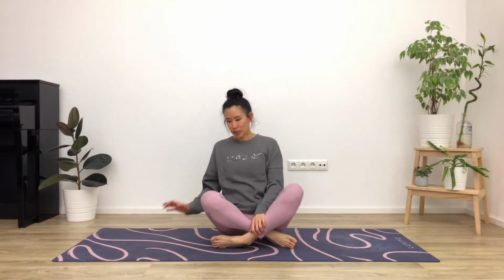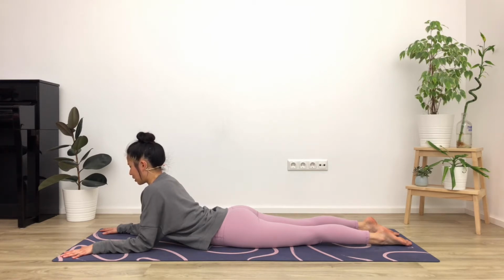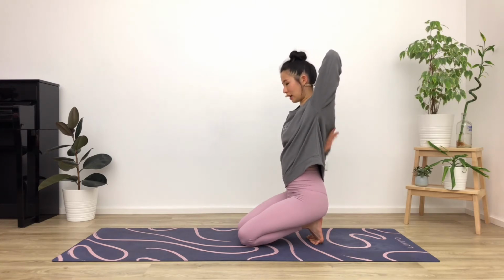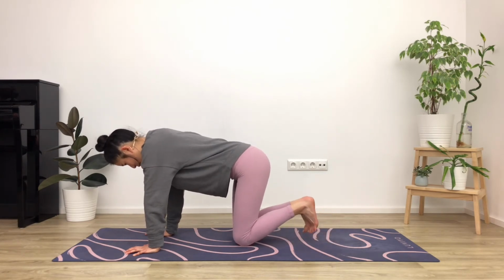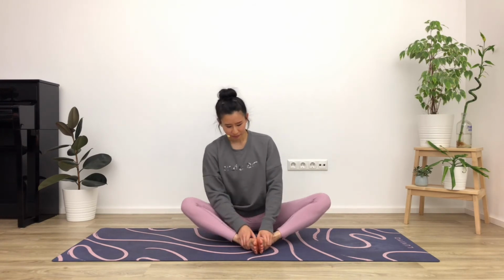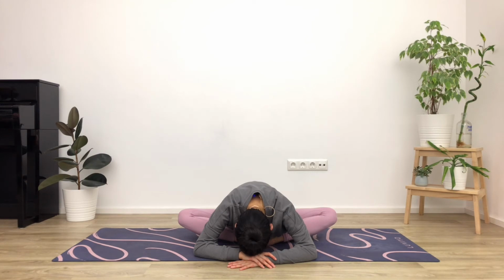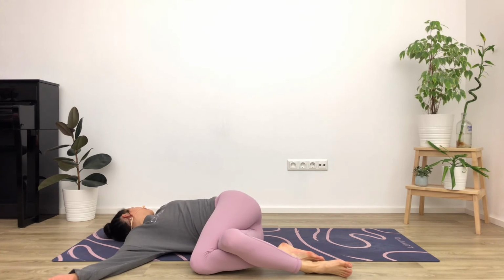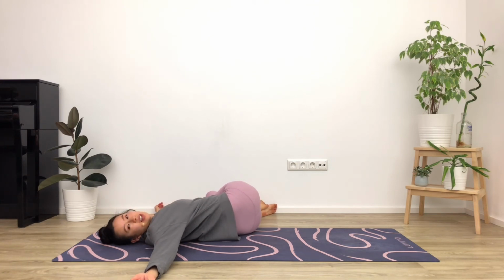FULL BODY YIN YOGA (NO PROPS) - relax and decompress | 20 min | Jacqui Noel Yoga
Spend the next 20 minutes to relax and decompress with this Full Body Yin Yoga sequence. We target all the areas of the body including the back, shoulders, hips, and feet in a series of stretches and twists. You'll feel your body relax and your mind clear after this yoga class.

Some of the poses we'll cover today include: Sphinx, Toe Sit, Butterfly, and Supine Twist.

Let me know how you feel after today's practice in the comments section down below! I wish you a relaxing practice.

Get started with your yoga journey or reconnect with the basics through my 10-day beginner yoga series. Classes are easy to follow, move at a slower pace, and include plenty of instructions. This series will help you to build a strong foundation and gain confidence in your yoga practice.

*Werbung/Ad*

⌠sustainability⌡
🌳 You can reduce the carbon footprint of your online yoga practice by:
 - Streaming at a lower resolution.
 - Repairing before buying new devices or yoga items.
 - Favoring sustainable brands.